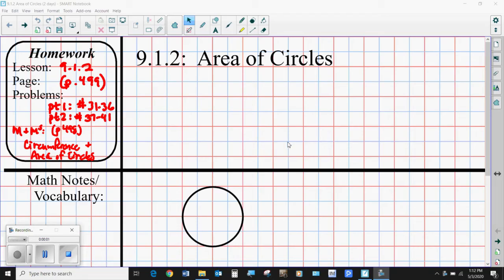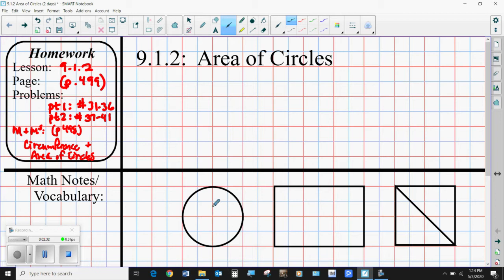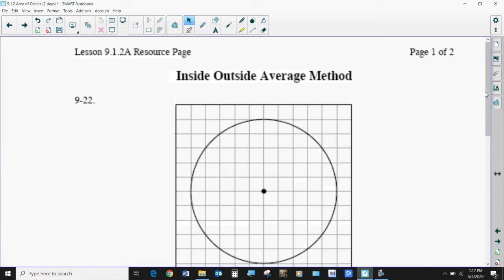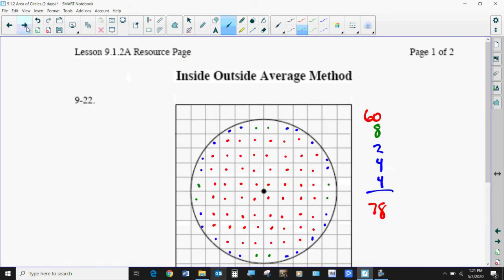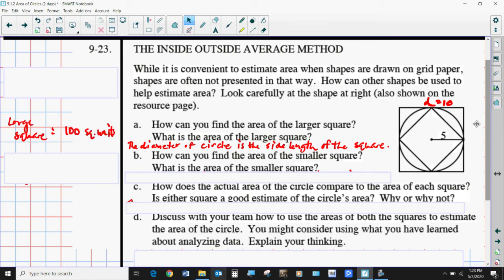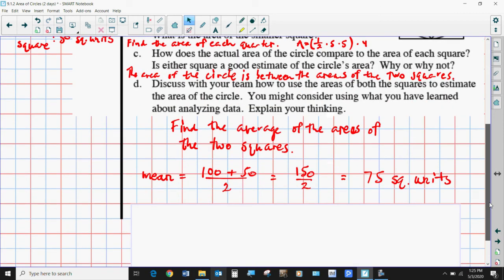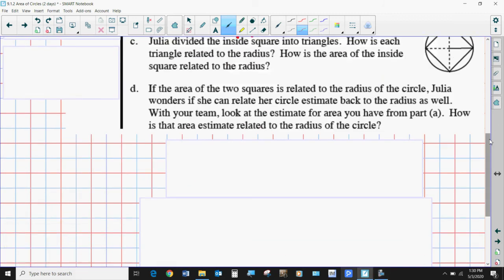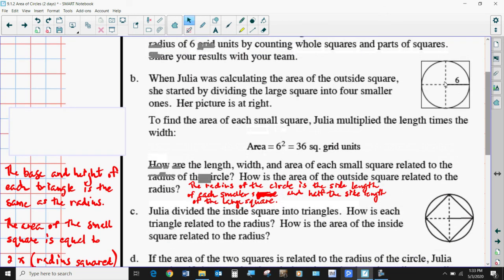7th Grade Ch9 1.2 Area of Circles, part 1